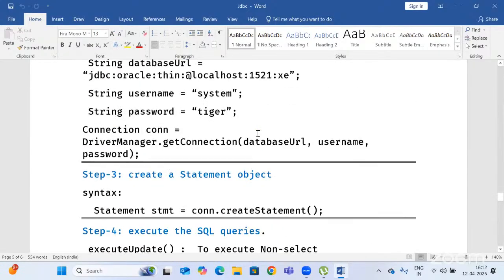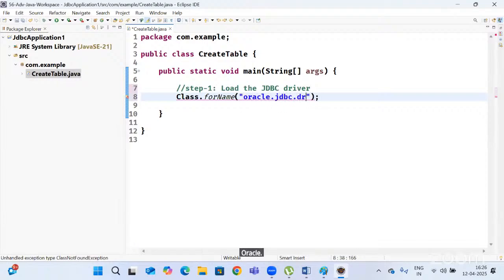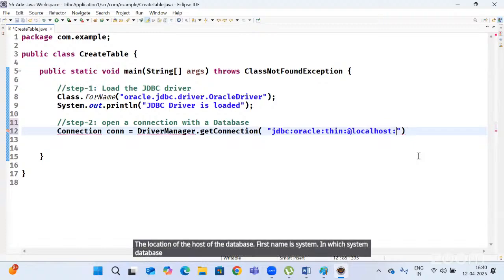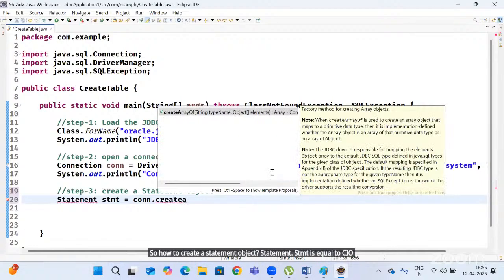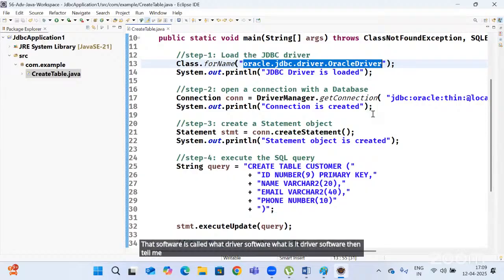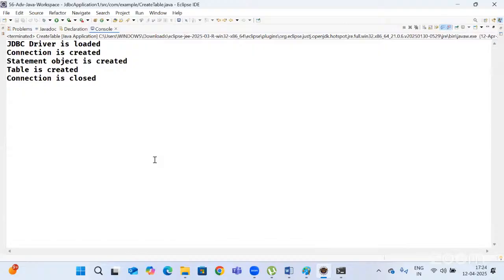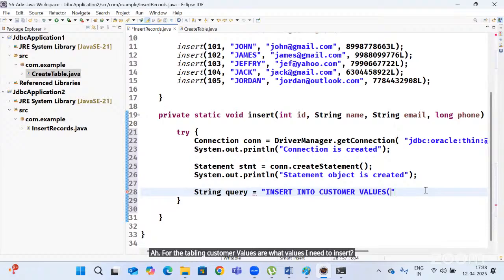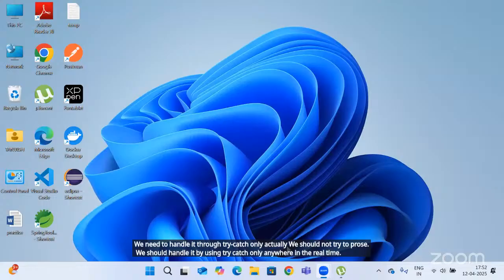Advanced Java | Session - 04 | Ashok IT